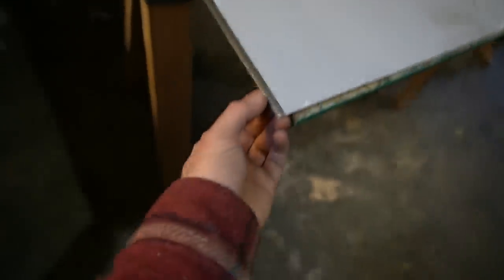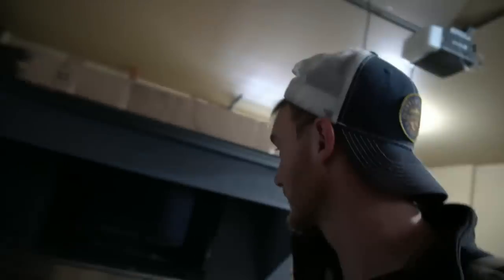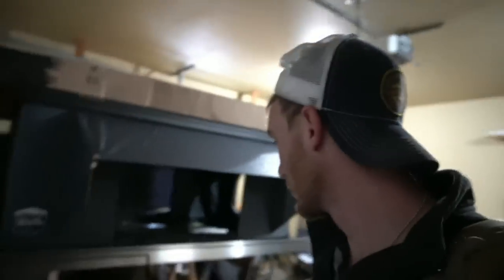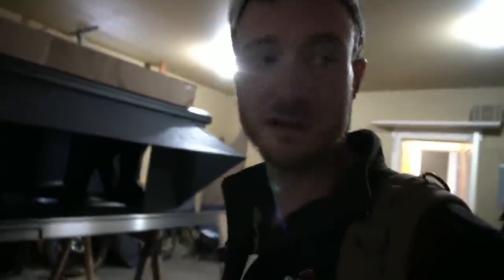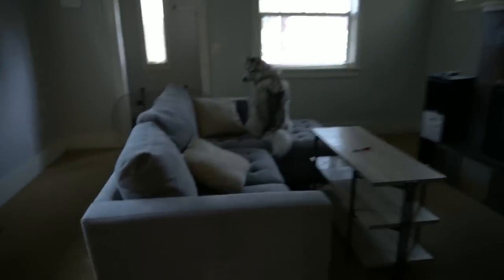4Runner POP-TOP Conversion Part 1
Part 1:
I wanted a 90's Land Cruiser Troopy but they are $80k with the pop-top conversion. So I am building a troopy carrior

I cut the roof off my daily driver!

Worlds first Troopy Runner.
I plan on living in this for 6 months after I build it to test it out driving it coast to coast.

Inspiration for the Build:
1998 4Runner converted into a half top top camper.

Mine is a 1999 4Runne sr5 Auto 265/75r16
Been in the Family for 20 years, sorry Dad...
274,000 Miles

Part Two will be in more detail. Mounting, gluing and bolting the plate and tent on the 4Runner.  Also

ALL OF THIS WILL BE UNDER $4,000 not including the rest interior build, shower, sink, lights ex.

OTHER CVT TENT
I'm putting the other CVT tent I have on my 1968 Mustang and taking it across country as well and having all my buddies on my show while we do childish things

AND Yes I am taking Emperor Kuzco with my on these trips!!!